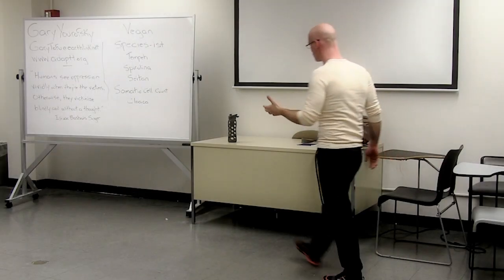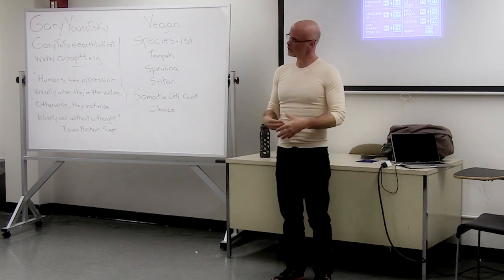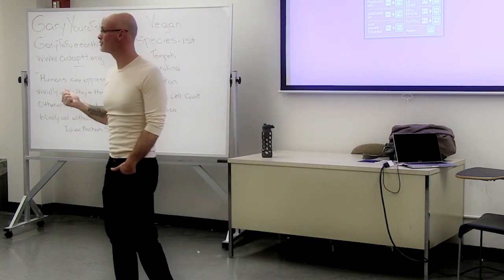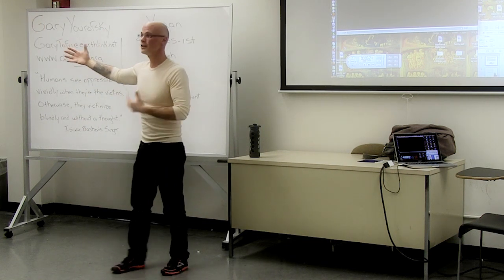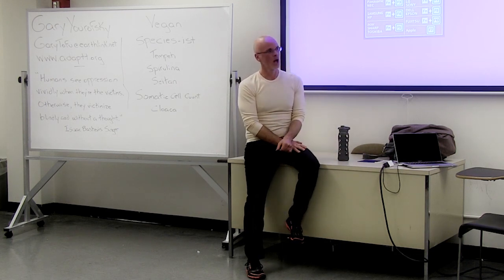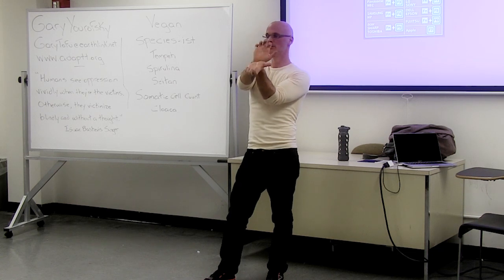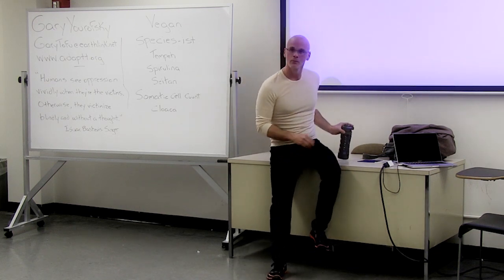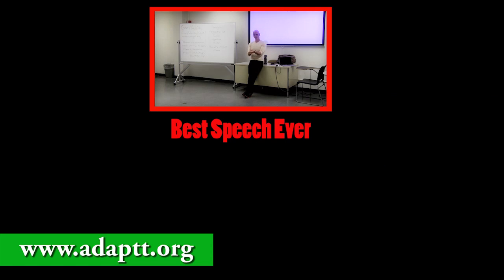Gary Yourofsky Q&A From New Best Speech Ever 3 24 14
This is the Q&A from Gary Yourofsky's New and updated Best Speech Ever. Gary answers questions about veganism, compassion, and animal rights at City College, New York on 3/24/14

& Video Copilot